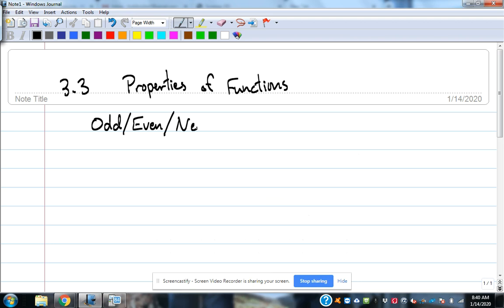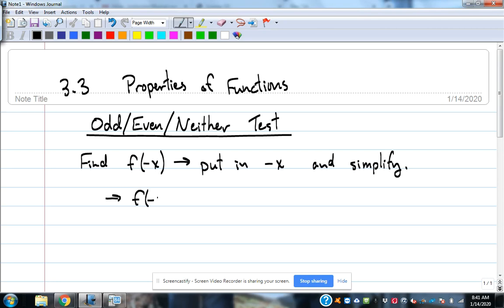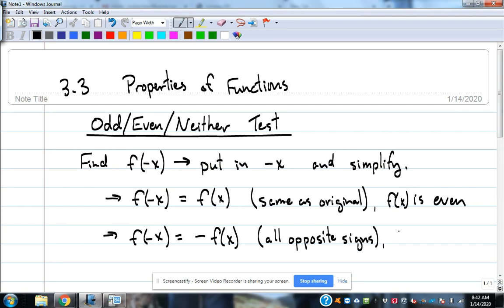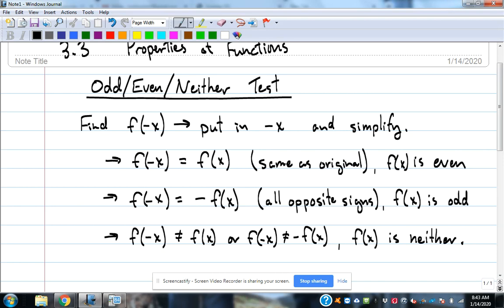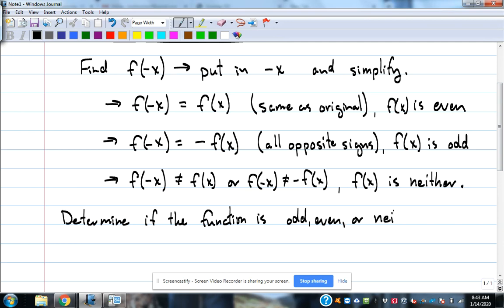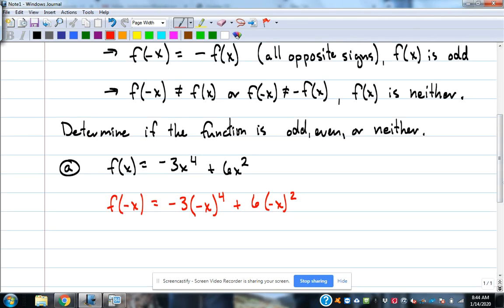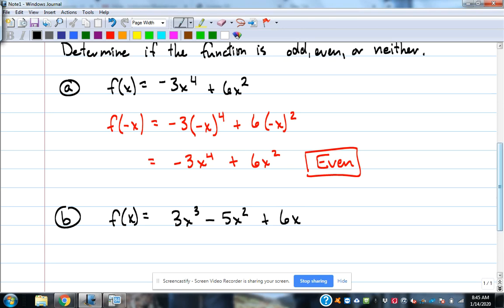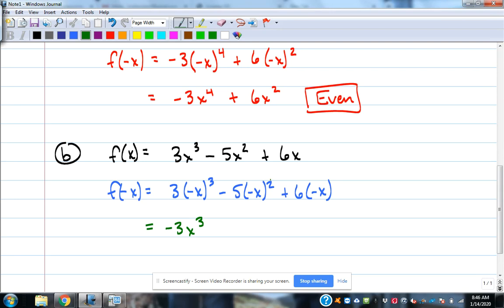College Algebra SP2020---3.3 Part 1